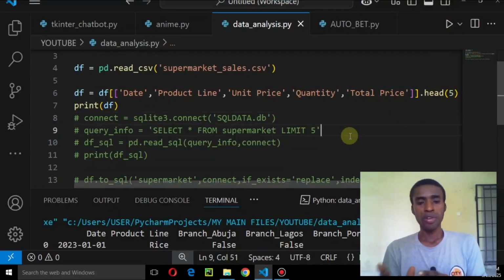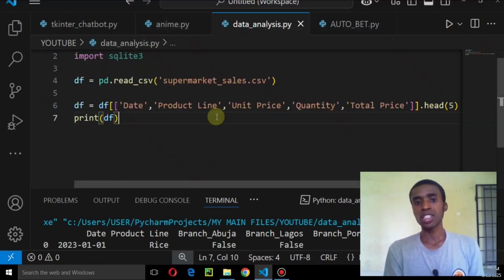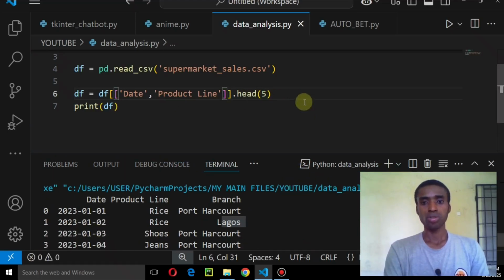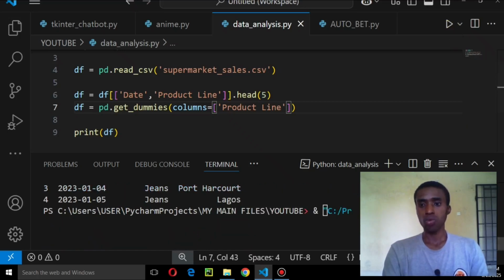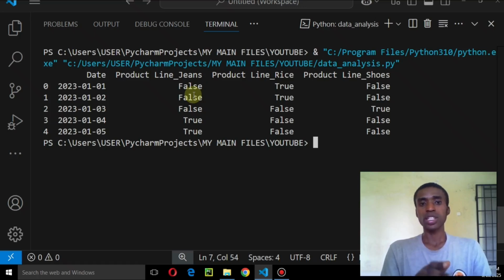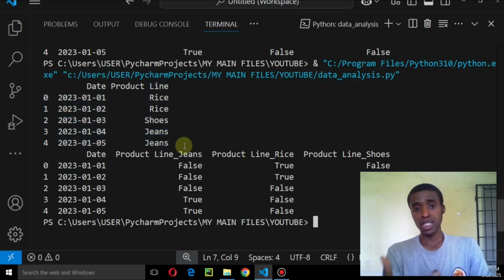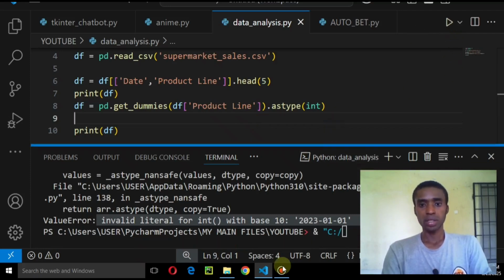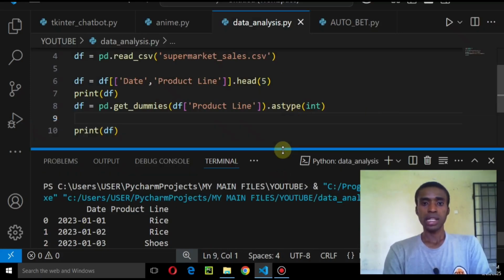Data Analysis Using Pandas ( One Hot Encoding with get_dummies )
In this video, you’ll learn how to apply **One Hot Encoding using the `get_dummies()` function in Pandas**. This is a key step in preparing categorical data for machine learning and data analysis in Python.

We’ll walk you through the process of converting categorical columns into binary format using `pd.get_dummies()`. With clear examples, you’ll understand how and when to use it, and how to control the output using parameters like `prefix`, `drop_first`, and more.

📌 Topics Covered:
- What is One Hot Encoding?
- Using `pd.get_dummies()` in Pandas
- Handling categorical variables for analysis
- When to use `drop_first=True`

🎯 This is part of our **Data Analysis Using Pandas** tutorial series. Perfect for beginners, data scientists, and machine learning enthusiasts working with non-numeric data.